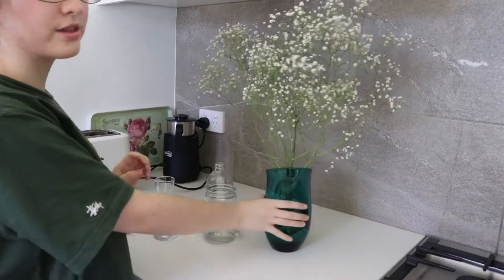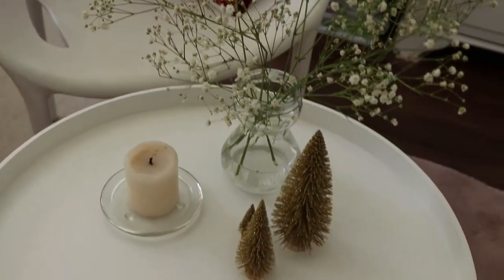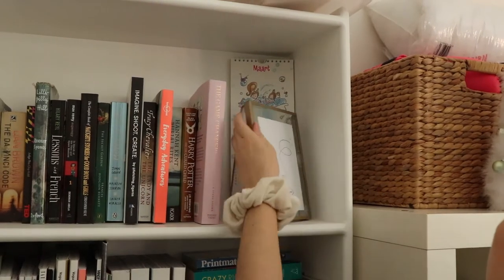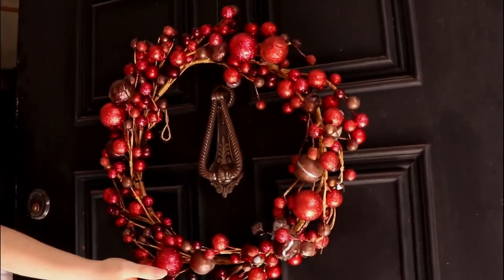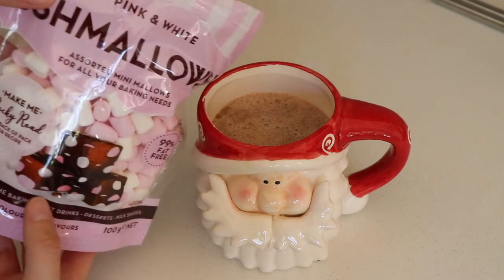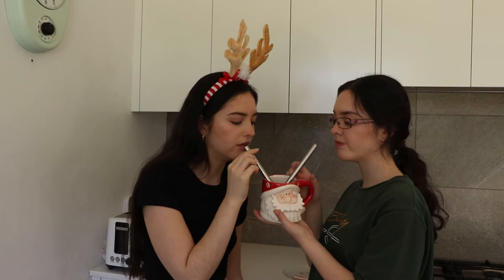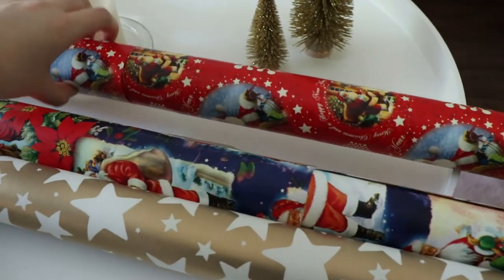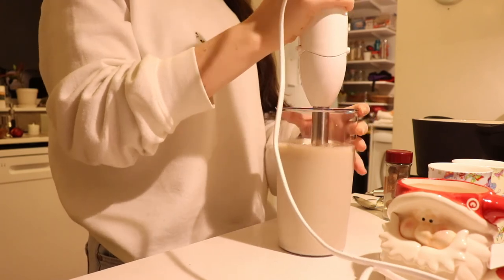Christmas Prep Vlog | Getting festive, decorating, eggnog recipe ♡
Hi lovelies!
We hope you enjoy watching this vlog of our Christmas preparations this year!
Happy holidays, Sasha and Nicola xoxo